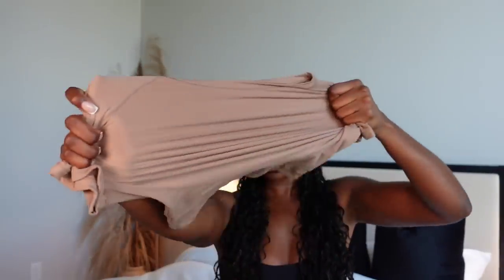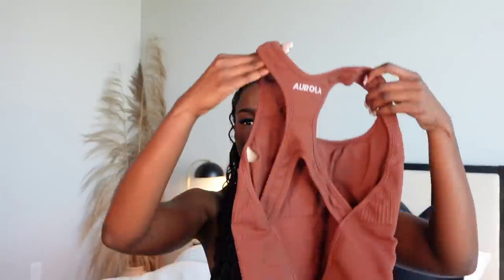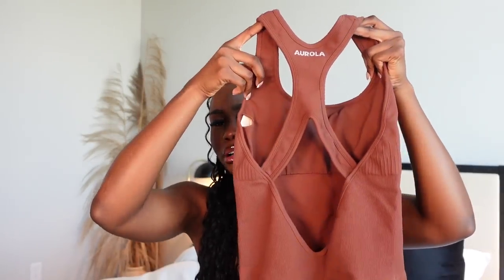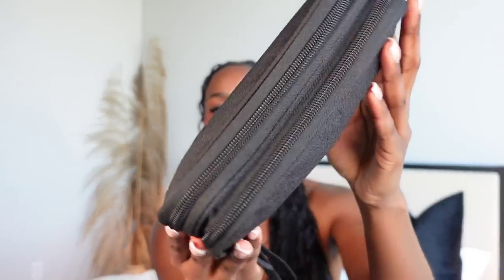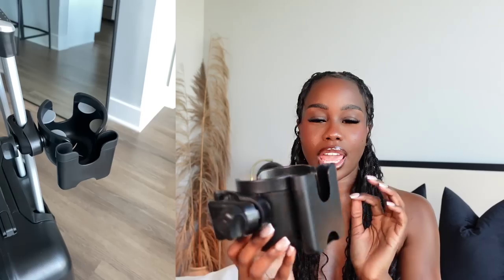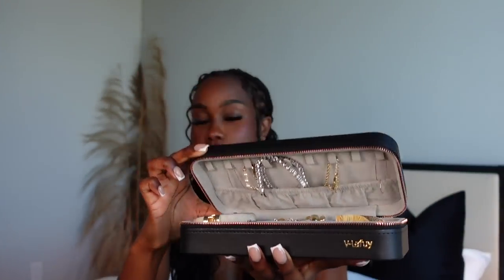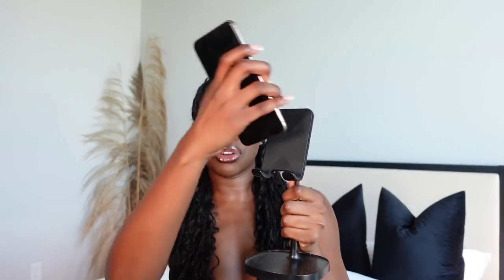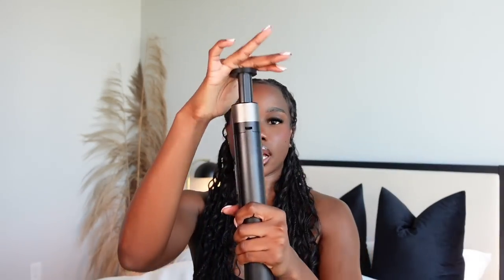AMAZON MUST HAVES HAUL; PRIME DAY 2023 | TRAVEL, FASHION, TECH, HOME DECOR + more |THE DESSY RAY WAY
*WATCH IN 1080p!!! (trust me lol)*

What's good Ray gangggggg :)

Welcome to another Amazon Haul! These are a few things I've been loving lately ranging from travel essentials, fashion, tech must haves and much more. I hope you love it Ray gang :) Let me know if you want to see more.

ITEMS SHOWN / MENTIONED:
◦ Pumiey Crop Tees
◦ Pumiey Bodysuits
◦ Pumiey Dress
◦ Aurola Jumpsuit
◦ House of CB Dress dupe
◦ Woven Tote (Bottega Dupe)
◦ Travel Sunglass Case
◦ Travel Cord/Charger Organizer
◦ Clip On Cup & Phone Holder
◦ Large Travel Jewelry Case
◦ Mini Jewelry Case
◦ 3 Piece Luggage Set
◦ Mini Sony Bluetooth Portable Speaker
◦ Phone/Tablet stand/Holder
◦ Clip On Portable Selfie Light
◦ Collapsible Phone Tripod
◦ Bose Bluetooth Wireless Headphones
◦ Full Length Mirror
◦ Round Mirror
◦ Bedroom Dressers
◦ Fragrance Stands/Risers

◦ Pillow Inserts
◦ Pillow Covers

◦ Depop: @thedessyrayway

I would love if you would follow & engage with me ♡

RANDOM HELPFUL INFO:
◦ Upload Schedule: 1-2 times a week
◦ Vlogging Tripod I use
◦ Macbook I use to edit
◦ Editing Software I use: Final Cut Pro X
◦ Age: 28
◦ Location: Houston, Texas
◦ Ethnicity: Nijaaa babyyy ♡

00:00 Intro
01:06 Fashion
07:10 Travel
13:23 Tech
18:30 Home Decor